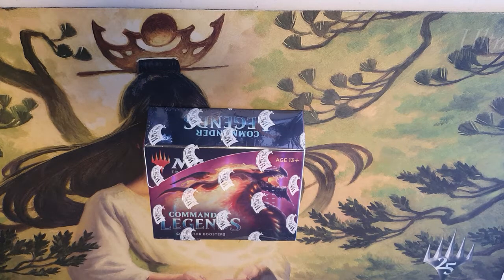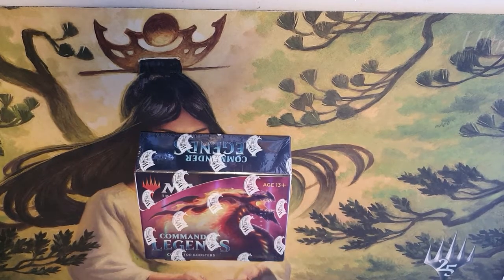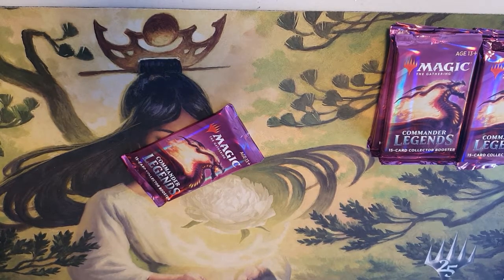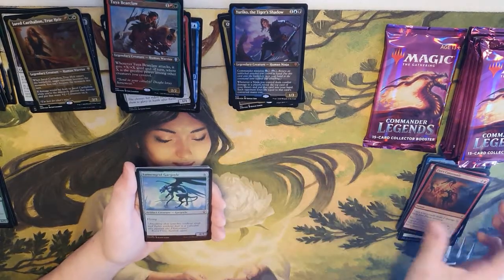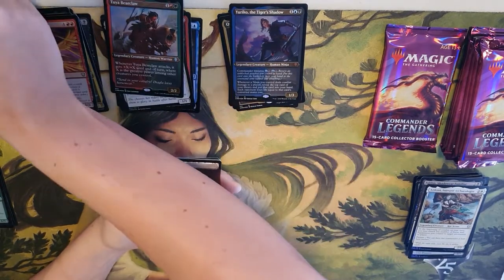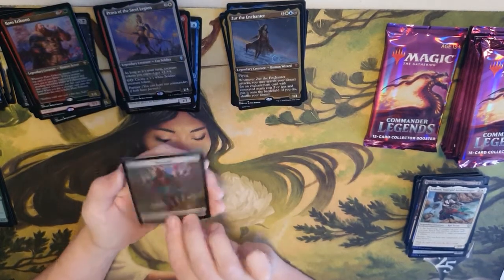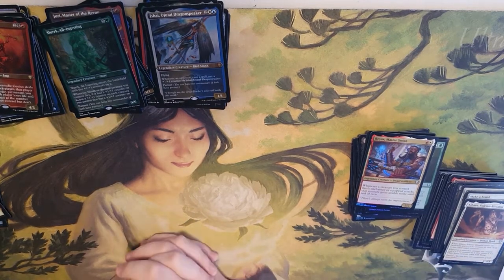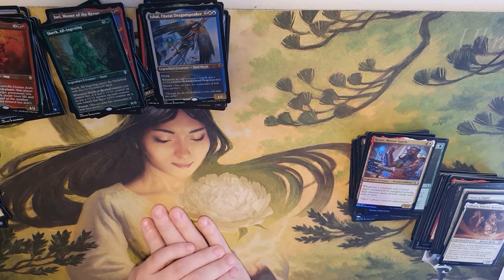MTG Commander Legends Collector Box Unboxing | Clueless Unboxing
Watch me unbox the MTG Commander Legends Collector Booster box, This is a clueless unboxing meaning I I don't play this game and I am opening this completely blind with no pervious knowledge.

Shout out to my friend Ben for letting me open his boxes. Cheers